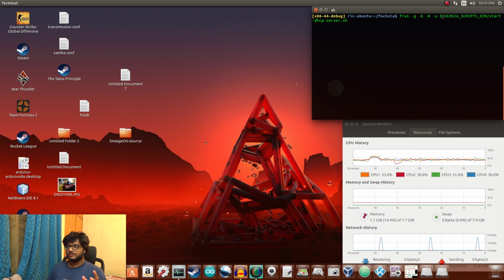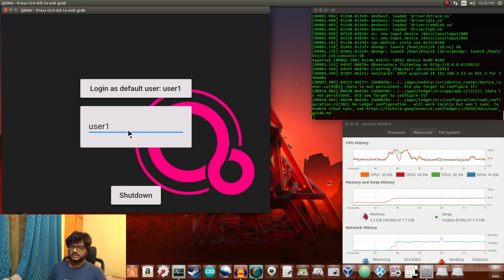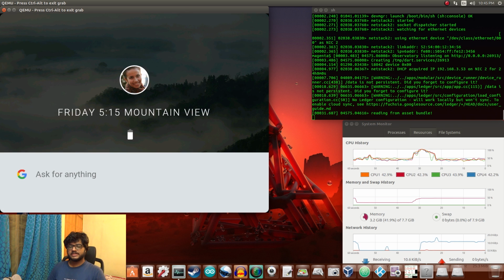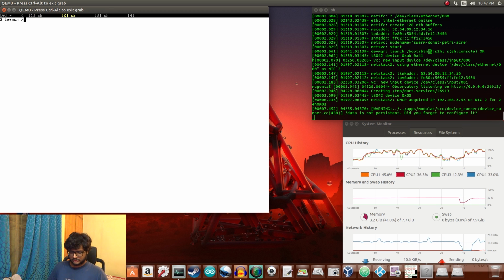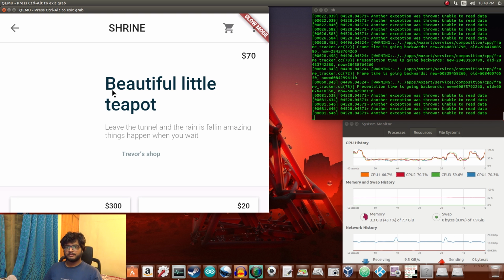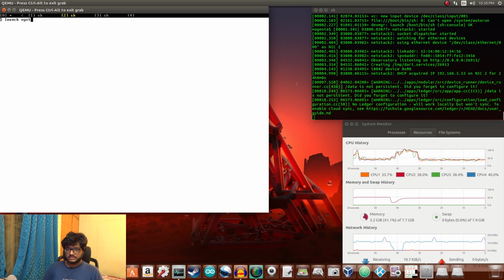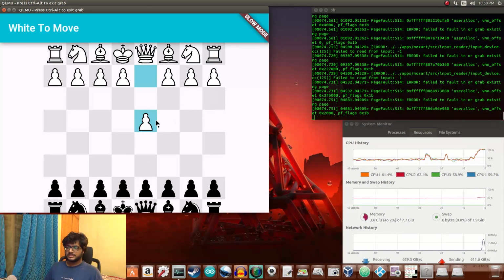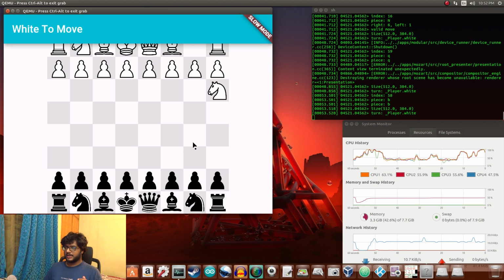Google Fuchsia OS Flutter.io GUI Demos and Lots of Crashes